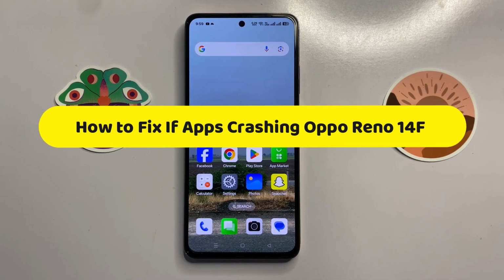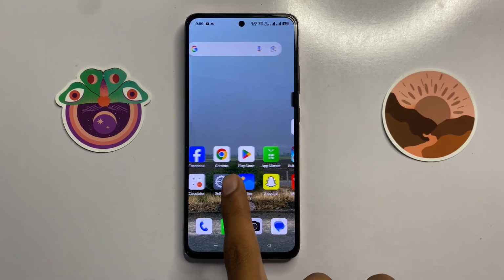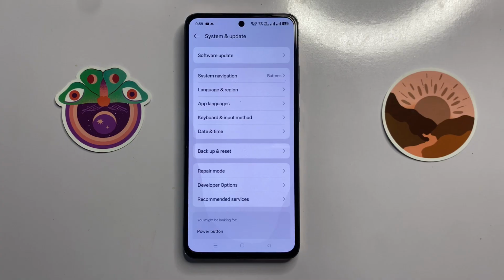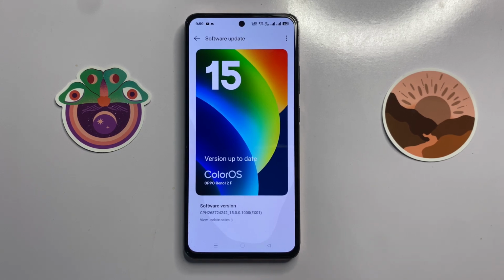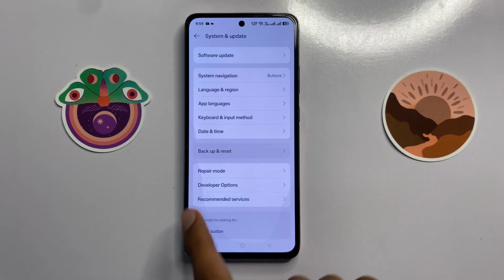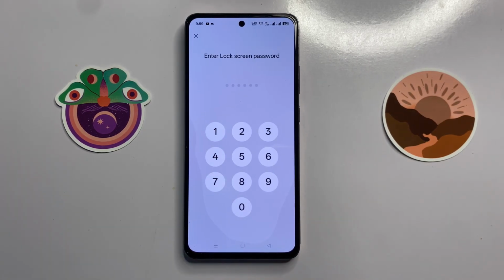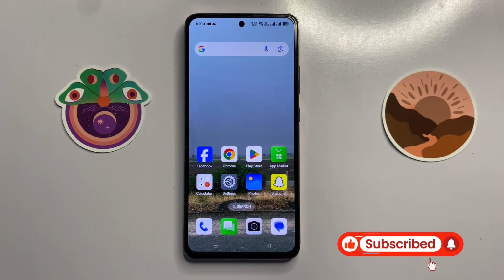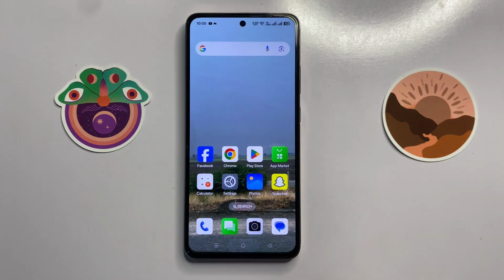How to Fix If Apps Crashing on Oppo Reno 14f